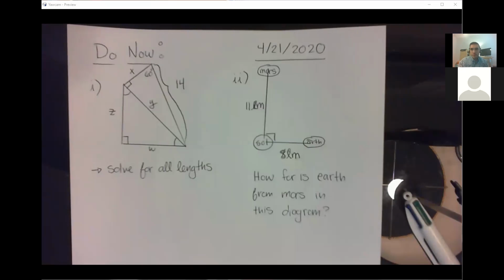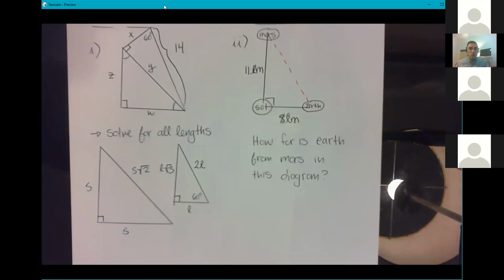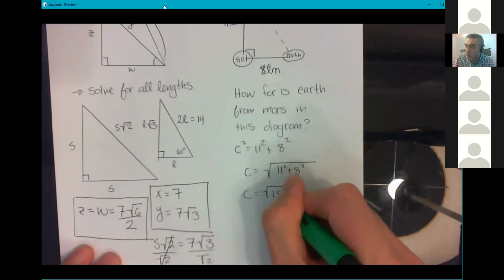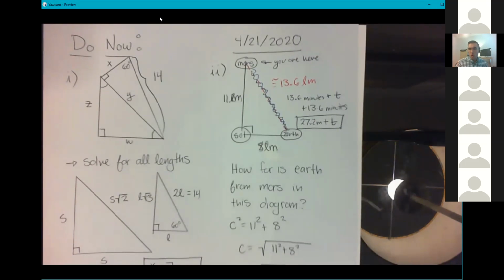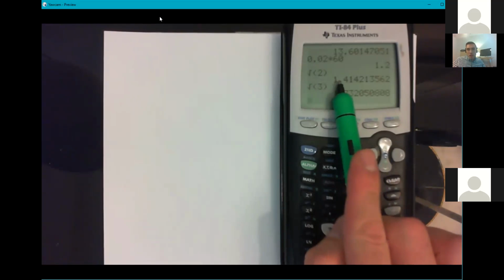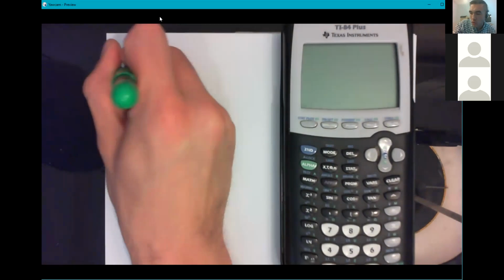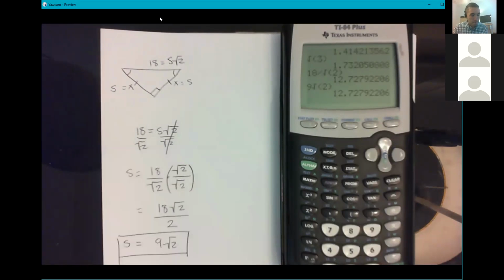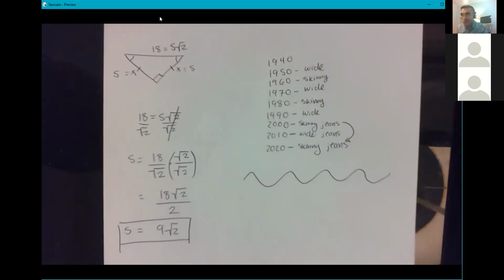Geometry Honors (3.21.2020)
Example questions with special right triangles